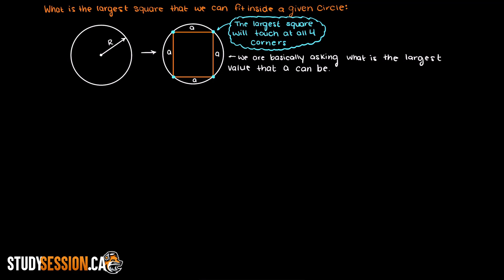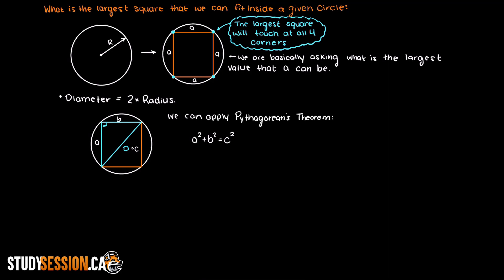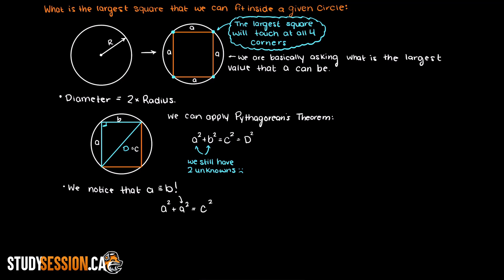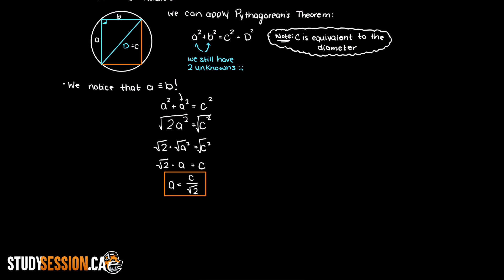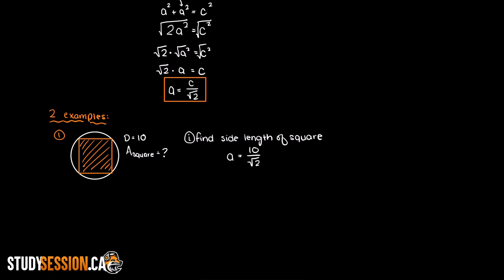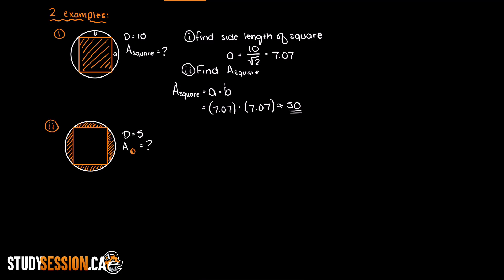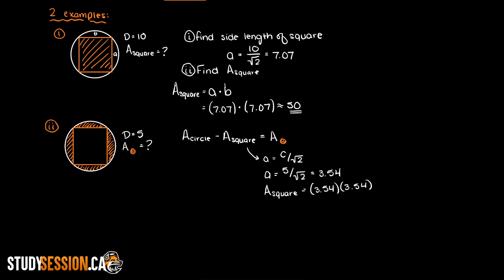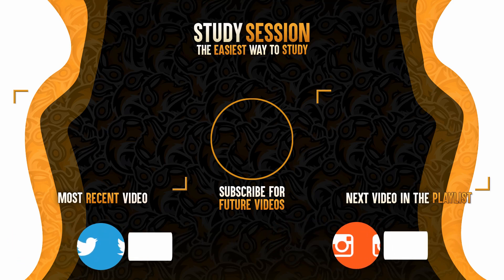Largest Square That Can Fit Inside A Circle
What is the largest square that can fit inside a circle? Well this is a fun little problem we will be exploring in this video. The largest square within a given circle will be touching the circle at all four corners!

This timeline is meant to help you understand what the largest square that can fit into a given circle:
0:00 Introduction.
0:24 Formula derivation for square within a circle.
2:00 Square in a circle problem examples
3:23 Outro

studysession/randommath